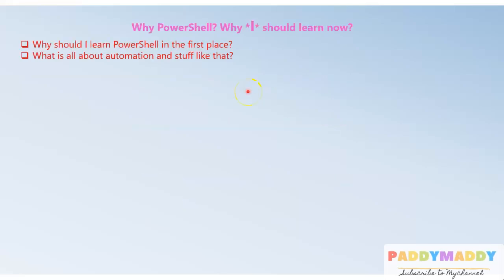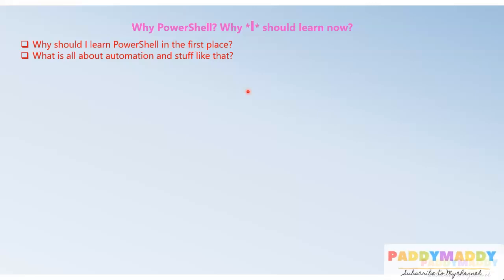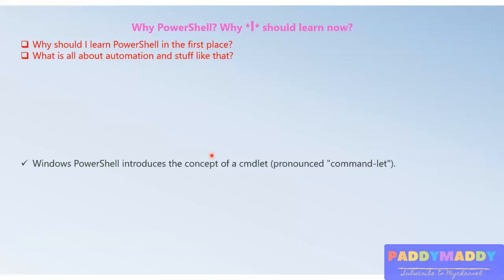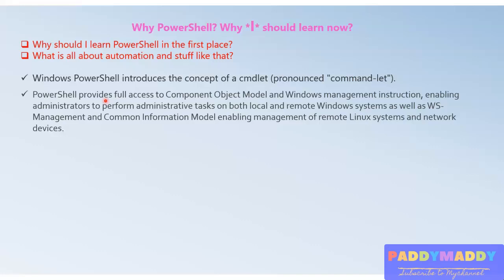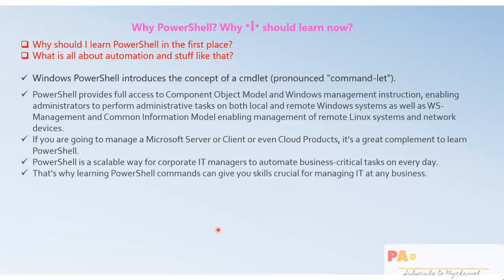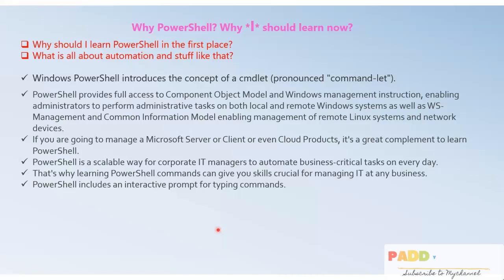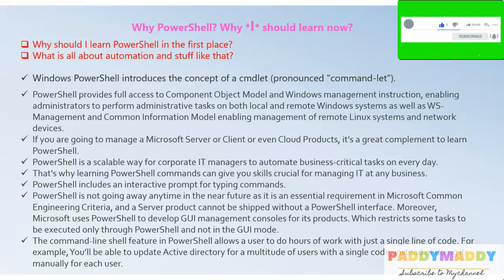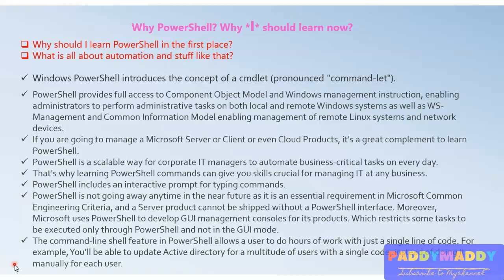Introduction to Powershell Scripting | Why should I learn Powershell | Why is PowerShell used?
Why should I learn PowerShell
WS-Management
Server - Client Scripting
Windows Admin Scripting

People also ask for Powershell scripting questions
What is scripting in PowerShell?
How do I start PowerShell scripting?
How do I write a PowerShell script?
What scripting language does PowerShell use?
Why is PowerShell used?